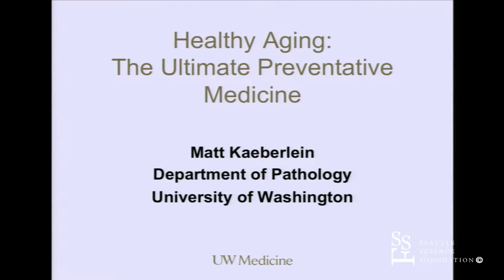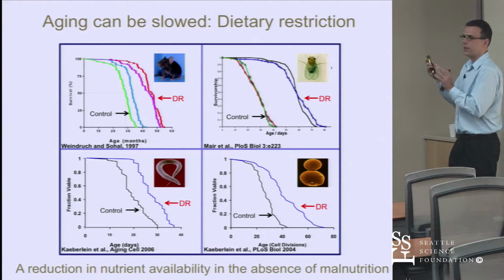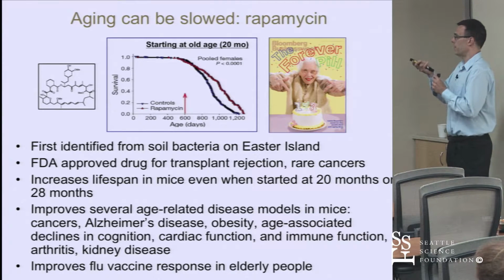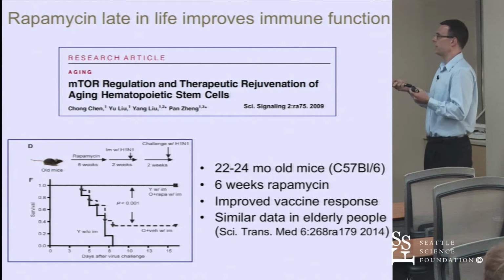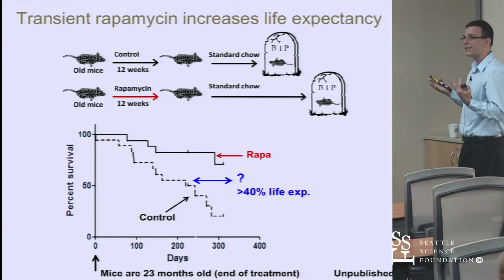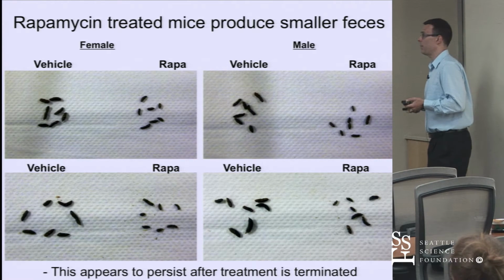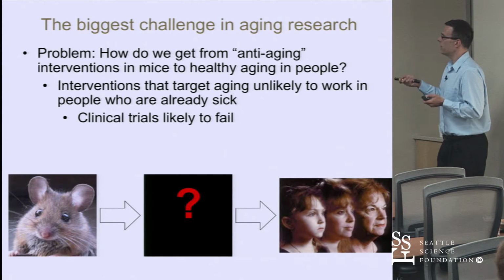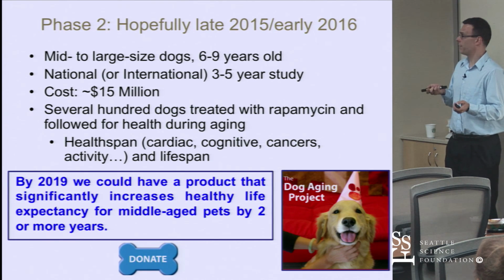Ep. 6 Healthy Aging: The Ultimate Preventative Medicine by Matt R. Kaeberlein, PhD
Dr. Matt Kaeberlein is an American biologist and biogerontologist best known for his research on evolutionarily conserved mechanisms of aging. He is currently an Associate Professor of Pathology at the University of Washington in Seattle.  Dr. Kaeberlein presented "Healthy Aging: The Ultimate Preventative Medicine" at the semi-monthly Spine Conference held at the Seattle Science Foundation.

Seattle Science Foundation, a private 501(c)(3), offers unparalleled professional training and educational resources for healthcare practitioners and the medical industry. Here, physicians, scientists, technologists, engineers, and professionals from the medical device and pharmaceutical industries can come together with a single goal: to advance the quality of patient care.